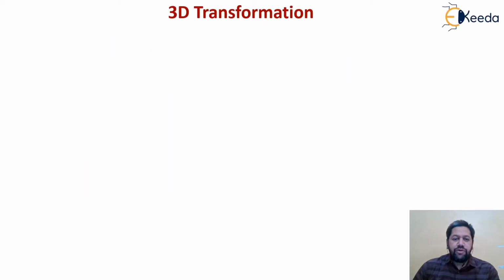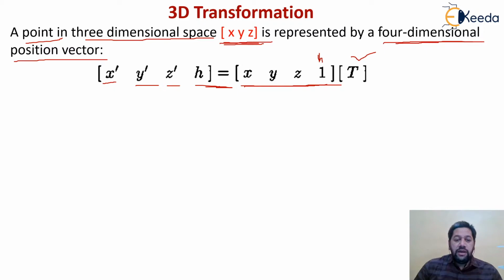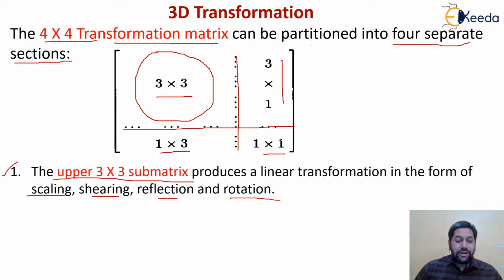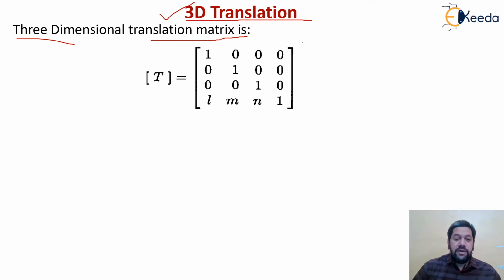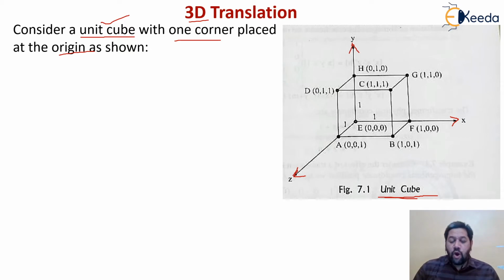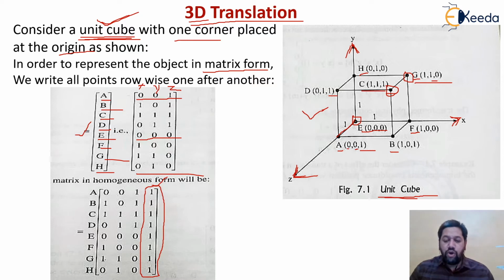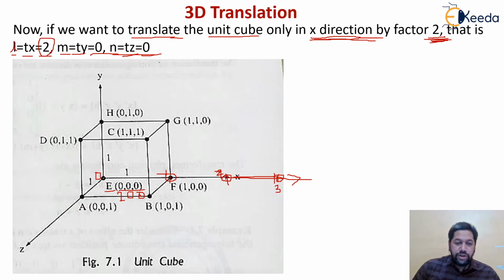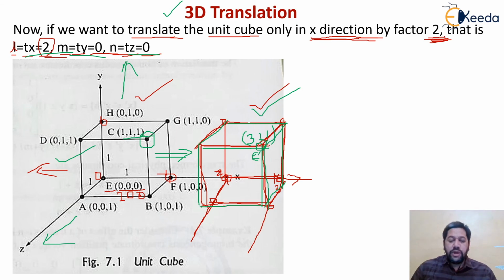3D Translation - 3D Geometric Transformation, Curves and Fractal Generation - Computer Graphics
Video Name - 3D Translation

Chapter - Three Dimensional Geometric Transformation, Curves and Fractal Generation

Happy Learning!